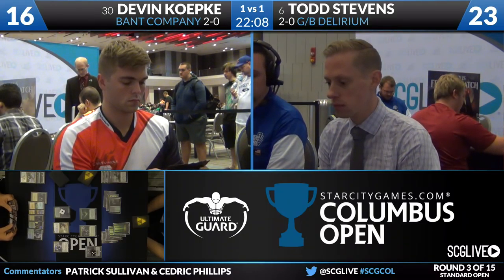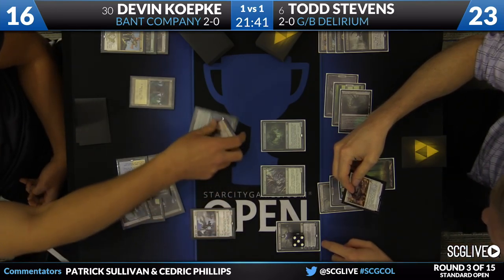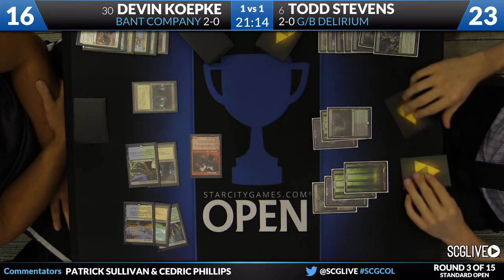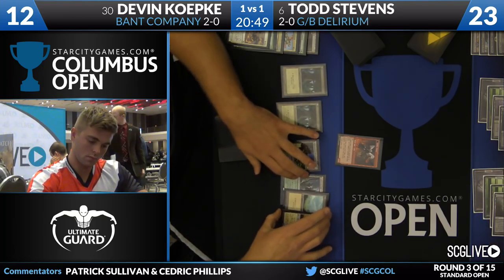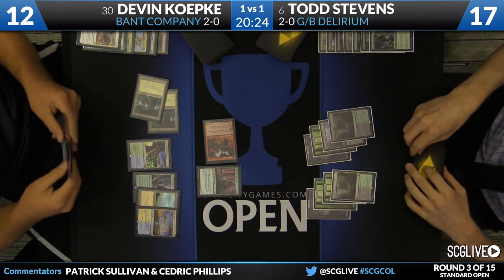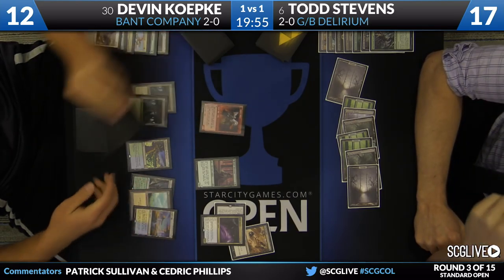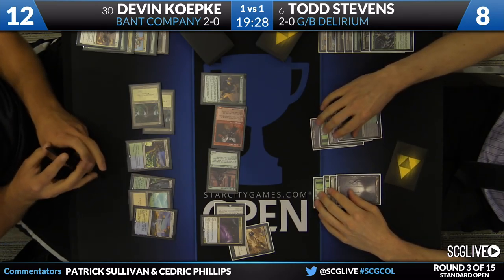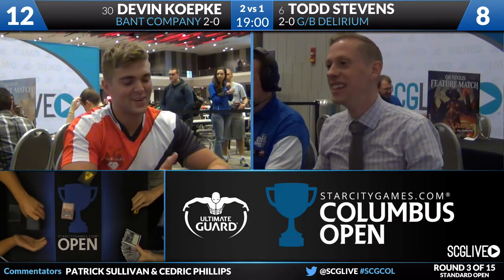SCGCOL - Standard - Round 3b - Devin Koepke vs Todd Stevens